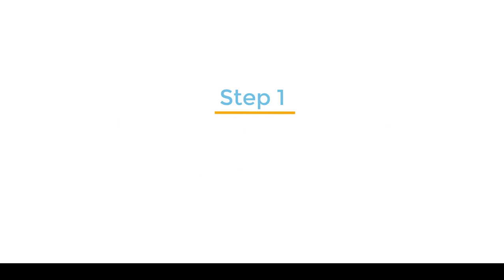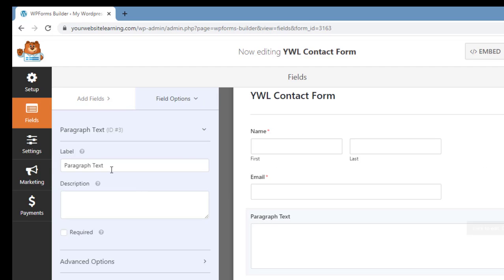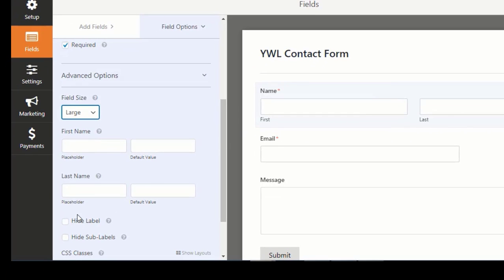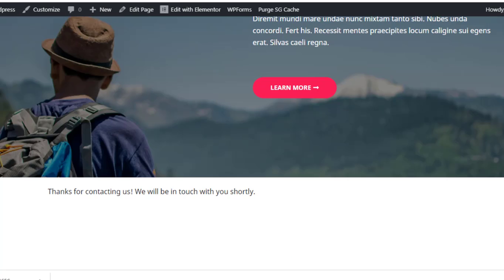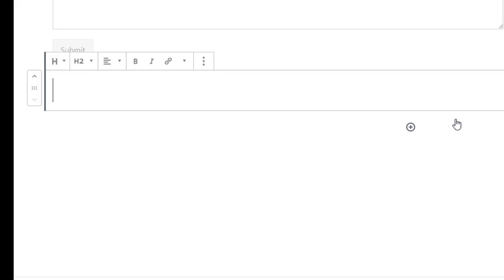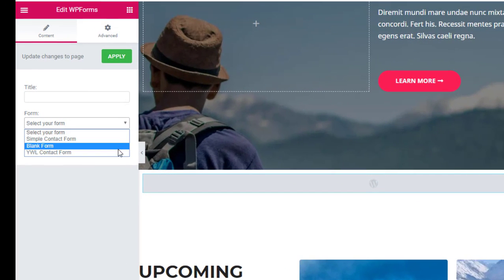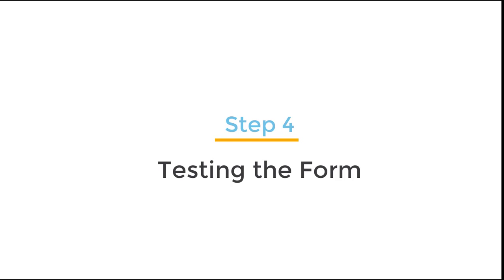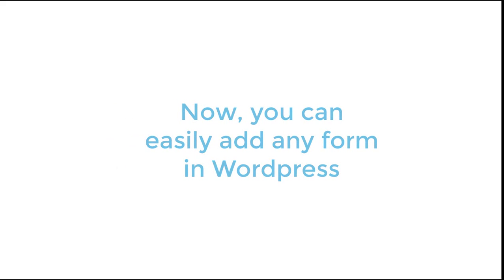How To Create Contact Form For Website On Wordpress | Elementor For Free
Hey Guys ! In this video you can learn how to create and add contact form on your Website on Wordpress and Elementor for Free.

Having a Contact Form is one of the essential things on a Website or Blog. It gives a way to your visitors , potential customers , partners to connect with you easily.
So, once you have created the form and added to your Blog or Website , when someone fills the details and send the message , you will get a notification on your mail and you will be able to reply to them.

This video shows you how to create contact form in 4 steps.

Step 1 : Install WPForms Plugin on Wordpress
Go to your Wordpress Dashboard and open " Plugins " . Click on " Add New " . On the top right corner in search tab , type " WPForm " . Install and Activate the WPForms Plugin. WPForms Plugin Button will be installed to your Wordpress Dashboad

Step 2 : Create the Form
Click on WPForm Button in Wordpress Dashboard. Go to " Add New ".
Type the name of the form. In select template , select blank form template and click on Blank form template. Now add the fields ( Name  , Email , Message ) which you want to be in the form.

Step 3 : Adding the Form on Website Page
Go on Pages. Click on Add New. Name the Page. Click on (+) button and scroll to Widgets Option. Select WPForms. Select the form , you want to insert. Click Publish.
Congratulations ! Your form has been successfully added .

Adding the Form through Elementor Page Builder.
Open the page where you want to add the form. Click on Edit with Elementor. Go on the section where you want to add the form. Click (+) to add a new section. In the Elements section search " Forms" . Drag & Drop WPForms in the section added. Click Publish.
Great! Now the form has been added through Elementor as well.

Step 4 : Testing the Form
Go on the Website or Blog. Fill the form and click submit. Go the mailbox ( which you entered while creating the form or incase unchanged then go to mail , you entered while creating the Wordpress Website ).
Check the inbox for the message. Incase the message is not in our Inbox . Go to Spam , you will find the message. Open the message and click as not spam. Now go to Inbox and open the message . You can respond to the message if you want to.